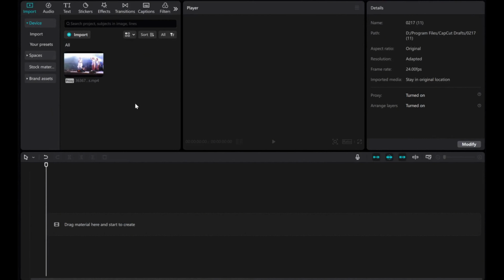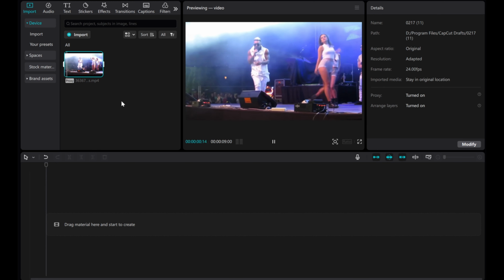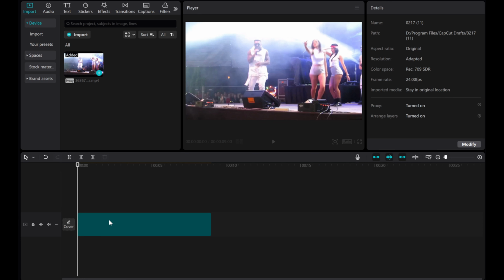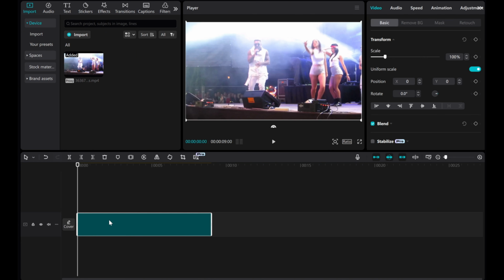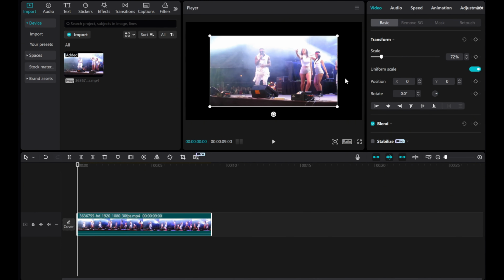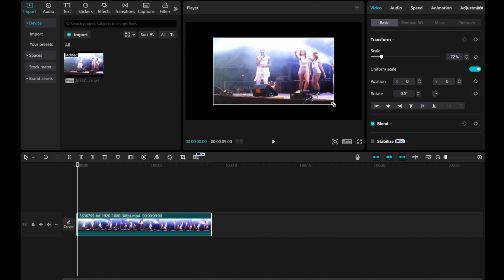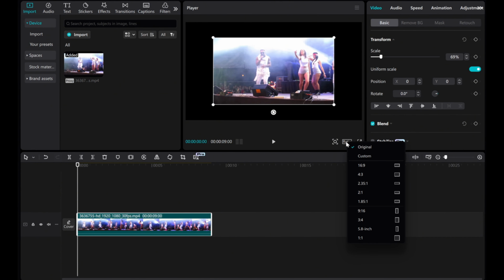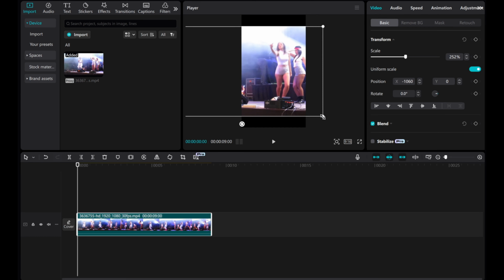How To Resize Video in CapCut PC - Beginner's Tutorial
Embark on your video editing journey with confidence by learning how to resize videos in CapCut on your PC with this beginner-friendly tutorial!